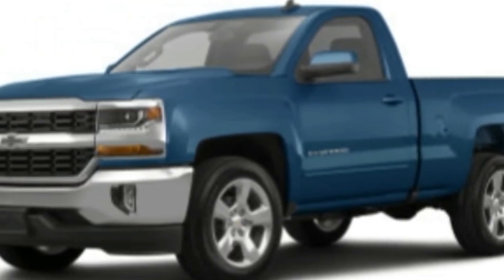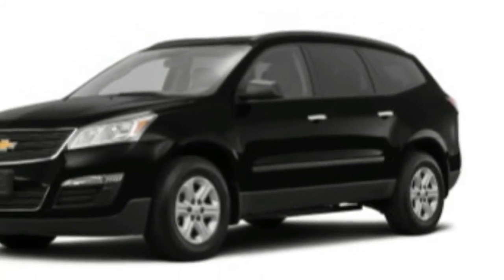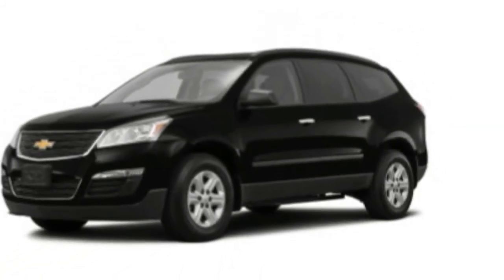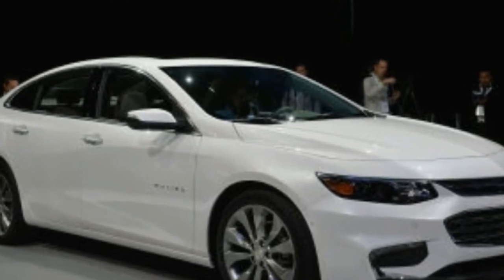HOT VIDEO power wheels chevrolet camaro reviews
Supercar suspension dampers in a midsize pickup truck. It ultimately is that simple, despite being a tremendously complicated engineering feat that literally required a 48-deck Powerpoint presentation and a wild-haired engineer to completely explain. So let's keep things simple in the short term.

The 2017 Chevrolet Colorado ZR2 features the same Dynamic Suspensions Spool Valve (DSSV) damper technology as an Aston Martin One-77, Ford GT, Mercedes-AMG GT and the Red Bull F1 cars that won the constructors' championships from 2010 to 2013. It was pretty incredible when they were fitted to the 2014 Camaro Z/28, so when Chevrolet asked DSSV producer Multimatic to create spool valve dampers for a performance off-road midsize truck, there was no shortage of eyebrows raised. It would be a challenge, as one couldn't simply pop in a set of dampers from a Z/28 and expect them to do the same job in the ZR2.

But, therein lies the first benefit of spool valve dampers: their adaptability. No two applications are alike since Multimatic has made it so easy for manufacturers to specify the exact damping characteristics they seek. Those characteristics can be put into numerical values, you see, which are then entered into special "SpecFinder" software. Multimatic then precisely crafts spool valves that create those exact characteristics.
OK, so what the heck is a spool valve? They are small metal cylinders, roughly half the height of a C battery, with several customized ports that allow for the controlled passage of hydraulic fluid through a suspension damper. It is the precise shape of these ports, which control both suspension compression and rebound that were specified by Chevrolet and created by Multimatic.

Besides customization, they are easily reproduced, have virtually no variation from part to part (a problem with typical shocks) and dramatically reduce the amount of fine-tuning engineers must do with typical dampers. Multimatic was able to run 15,000 simulations before a single part was built, and as a result, the ZR2's real-world tuning and development took a quarter of the time it normally would to sign off on a suspension.

So it makes the lives of Chevrolet engineers easier, why exactly is it so great when you're actually driving the ZR2? Since those little spool valve ports can be shaped to let more or less hydraulic fluid through as the wheel travel dictates, the ZR2 will have a much greater ability to provide the firmness and control needed when driving aggressively, yet be soft enough to deliver a comfortable on-road ride over bumps.
But wait, there's more! Thus far, what's been described is what you'd find in the Z/28 or an AMG GT. To produce a DSSV suspension for a performance off-road application like the ZR2, a third spool valve was added to the typical pair. Think of it as the emergency off-road back-up. When more severe suspension compression occurs, say when landing hard off-road, the third, larger damper and spool valve is put into action by the damper exceeding its usual amount of travel. Through this greater stroke, the third spool valve is still able to precisely control its dampening force. The addition of this third valve allows for what is called Position Sensitive Damping.

Altogether, the Colorado ZR2's trick suspension allows a similar amount of wheel travel as more traditional damper designs, but it's capable of absorbing more energy. Specifically, there's 35-percent less load going through the truck, and occupant movement is reduced by 50 percent. That means Chevrolet didn't need to strengthen the truck as much to withstand the added demands of high-speed off-road driving, while simultaneously allowing you to drive even faster. Plus, it's a far more comfortable truck to drive on-road.
By comparison, trucks with regular monotube dampers are swell at dealing with the rigors of off-road performance, but result in a comparatively punishing ride. Twin-tube dampers are essentially the opposite and both designs are inherently restricted from providing a best-of-both-worlds scenario. The ZR2's Positive Sensitive Damping apparently does just that, according to 25-year off-road racing vet Bryan Kudela, who assisted in the real-world testing. He seemed genuinely floored by the ZR2's on-road comfort as much as its performance capabilities.

Now, you might be wondering why GM's already renowned magnetorheological dampers weren't used instead. Don't they do roughly the same thing? They do, however, they are far more heat sensitive, which is a serious factor in a hardcore, high-speed, off-road application. There is also much greater complexity, whereas DSSV is a mechanical solution less impacted by temperature and fluid viscosity. Which is all just a complicated way of saying the ZR2 has a supercar suspension.

hot wheels chevrolet camaro,
power wheels chevrolet camaro,
chevrolet wheels center caps,